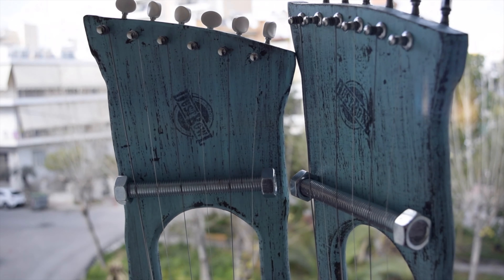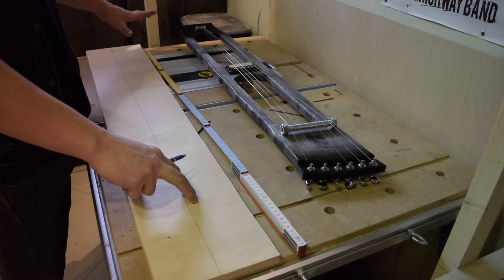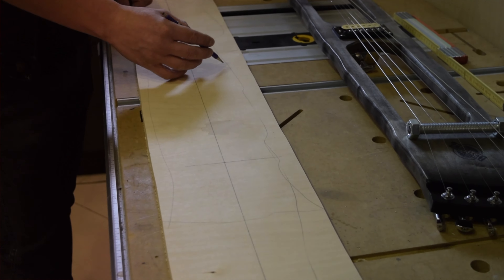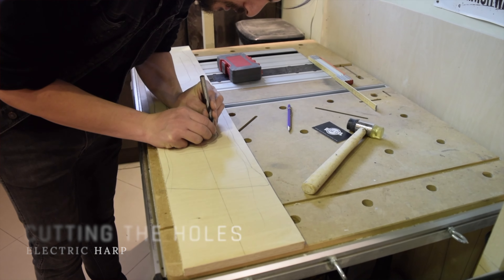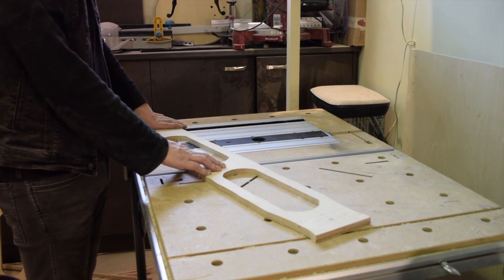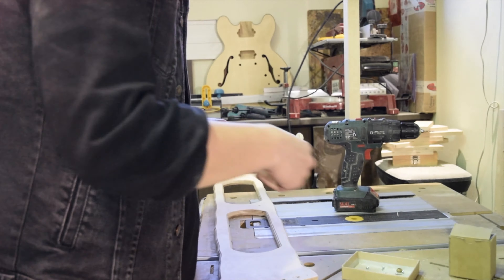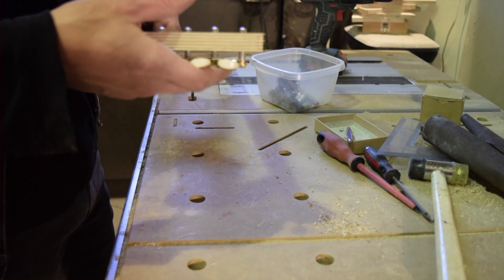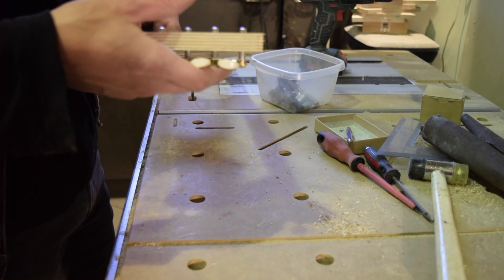Build A Custom Electric Harp With Luthier, Stamatis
Learn To Build A Custom Electric Harp with Stamatis & Alejandro, the creators of the instruments featured in 8Dio's Misfit and Custom Instrument Series! The Electric Harp is relatively easy to build, with a simple design yet it creates a very unique and interesting sound.

00:03 - Intro
01:01 - Prep Work
04:32 - Cutting The Holes
05:29 - Sharpening The Harp
06:20 - Pickups & String Holes
07:46 - Sanding, Sanding, Sanding
08:29 - Assembling The Harp
09:35 - Plug It In And Test